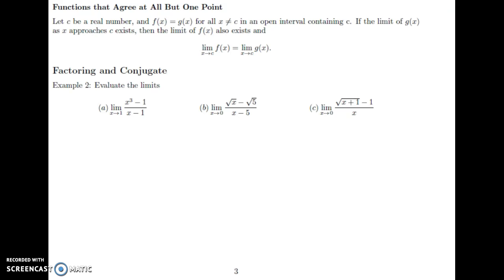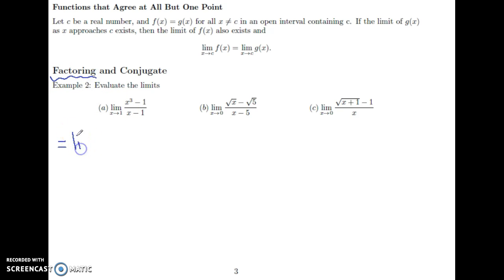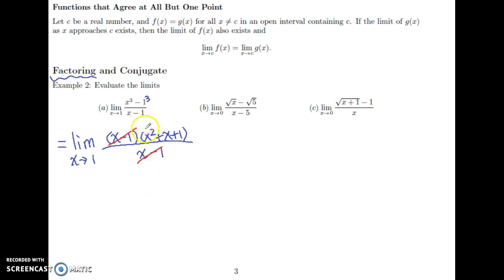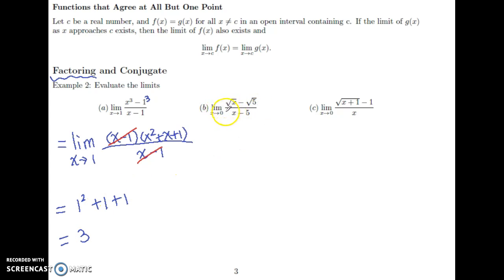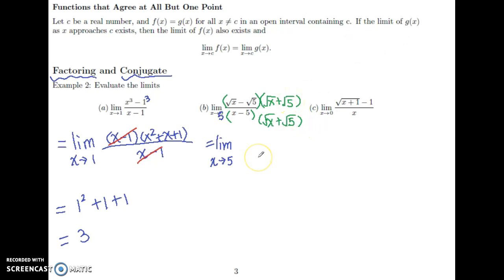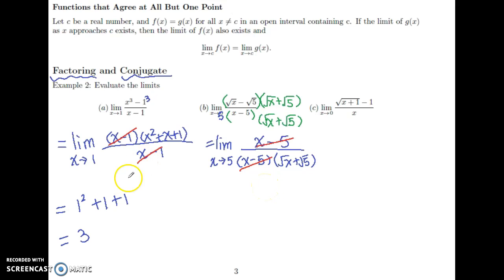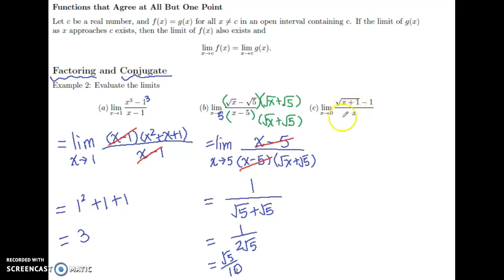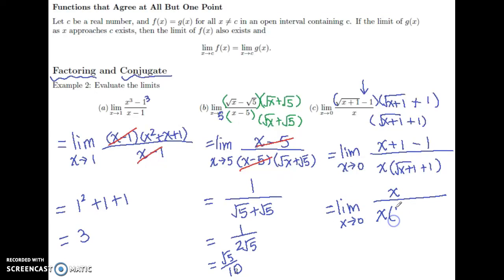1.2 Limits of Functions Example 2 Factoring and Conjugate